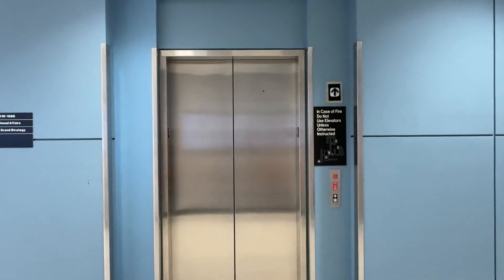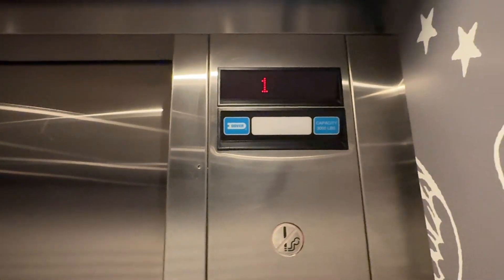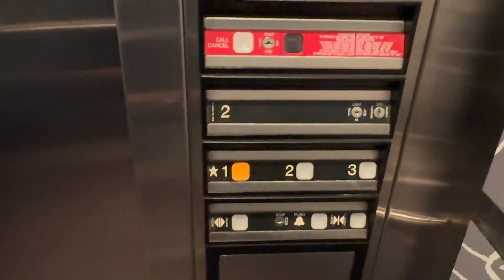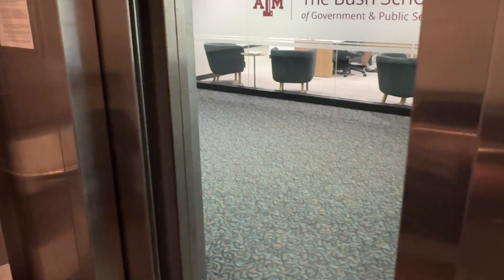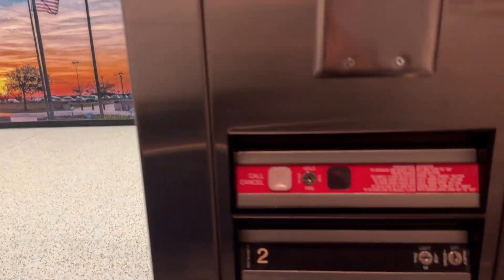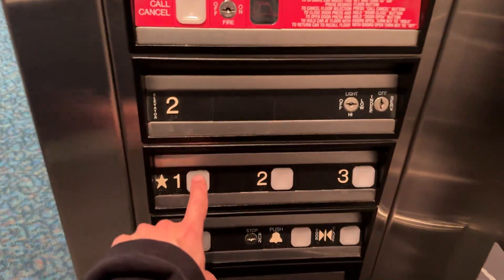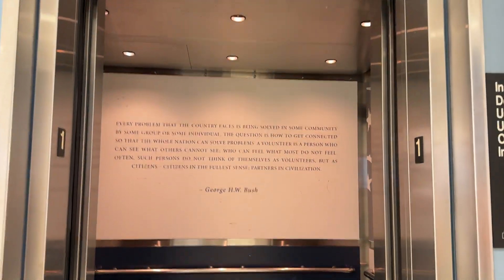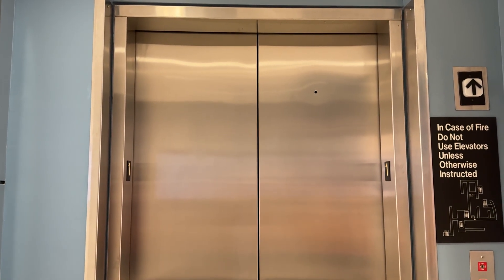Dover Impulse Hydraulic Elevator at Bush School, TAMU in College Station, TX.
Video Recorded on November 17, 2025: This is at the Bush School of Government and Public Science Building here at Texas A&M University. By the time of uploading this video, the elevators here are officially now 30 years old! I really like how they decorated the elevator cab honoring the 41st president. Installed in 1996.